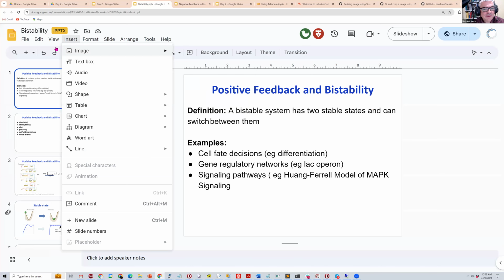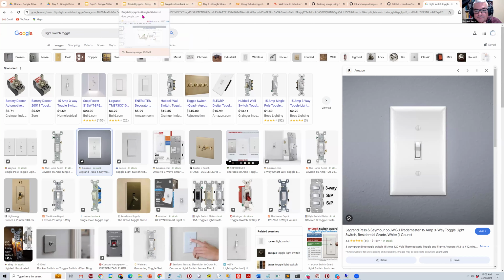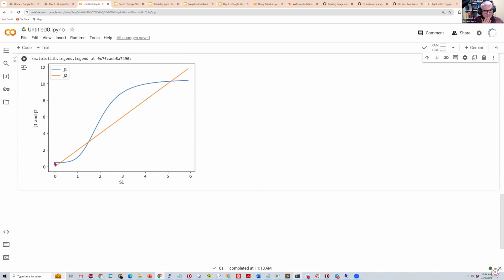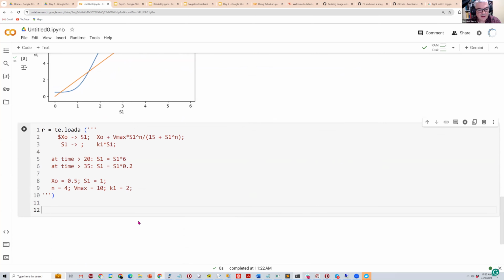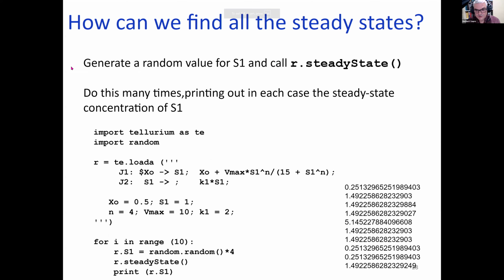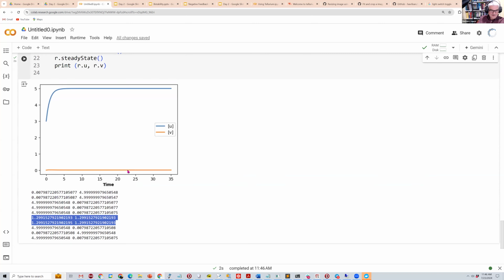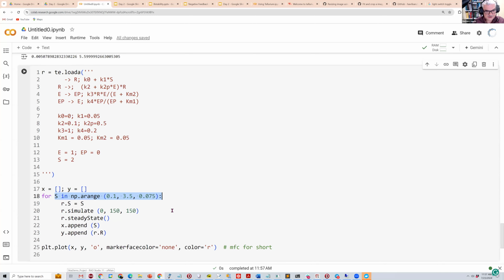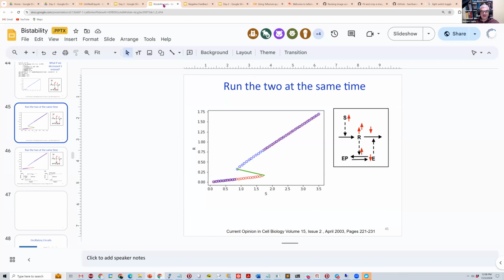2024 Summer School & Hackathon - Day 2.4 - Studying Bistability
Creating and analyzing bistable models using Tellurium.

computationalbiology